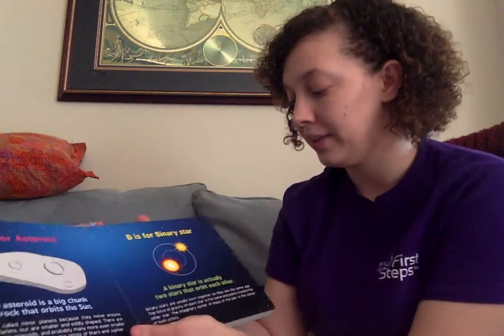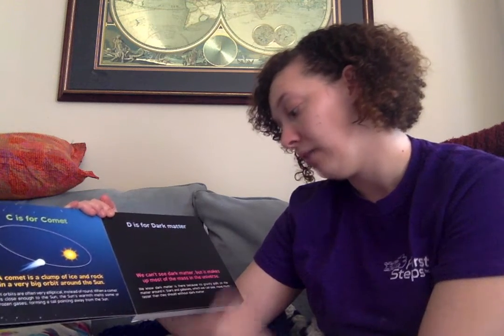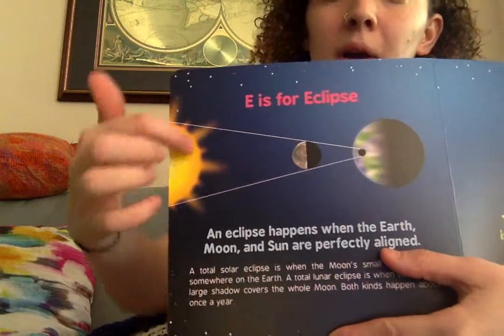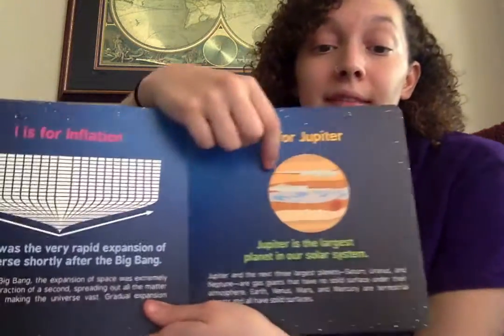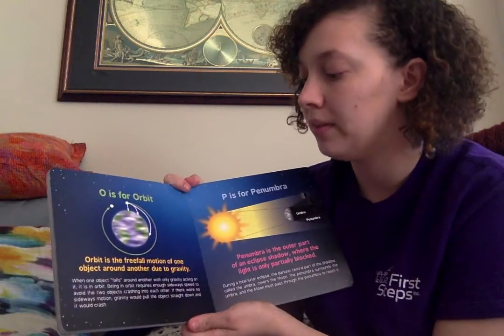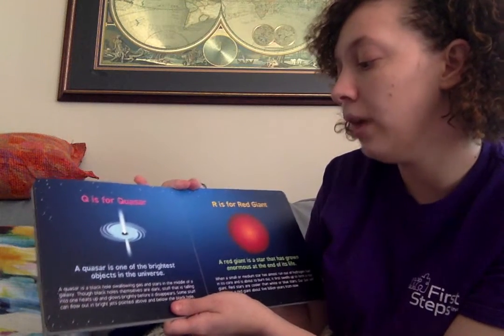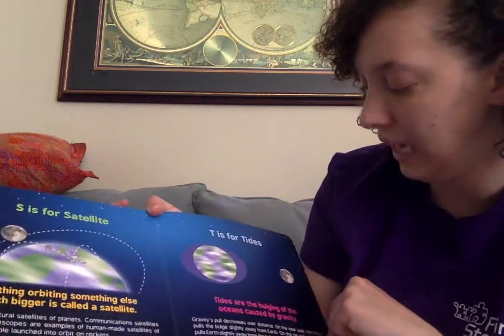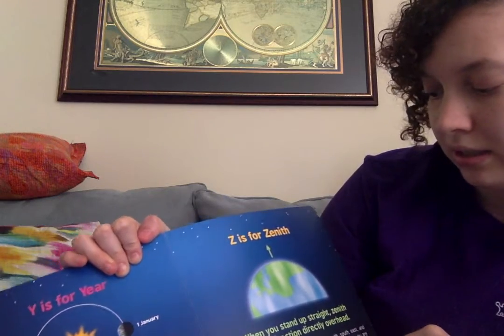Story Time: Theme - Outer Space: The ABCs of Space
The ABCs of Space by Chris Ferrie and Julia Kregenow